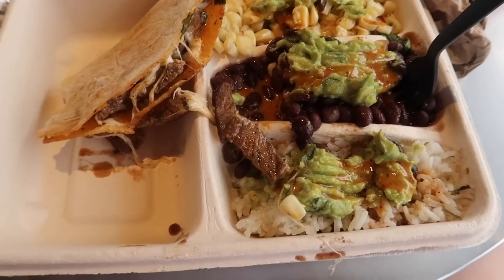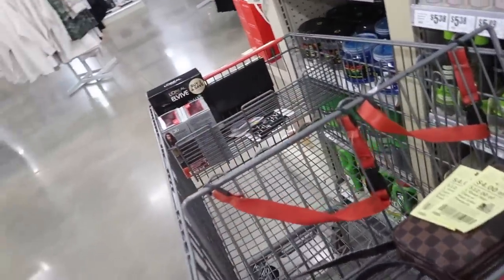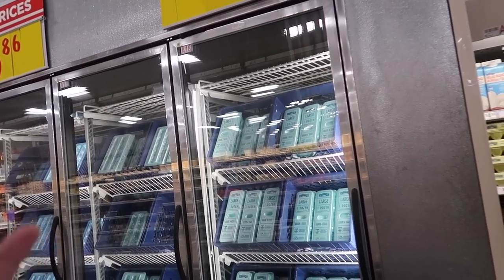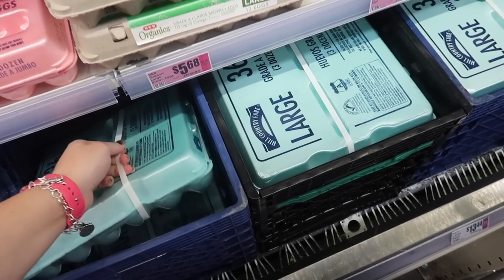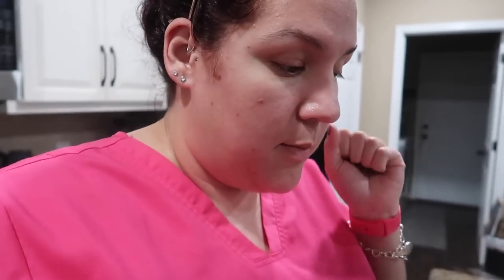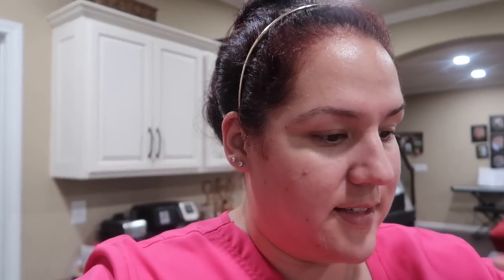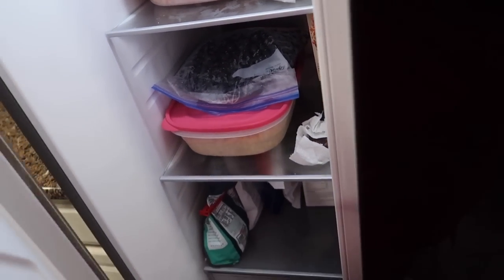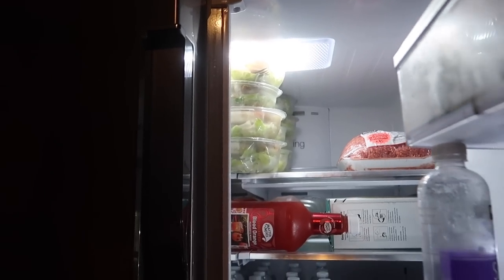Vlog: *January 15-17, 2023* ~Huge Financial Decision!~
Girl Scout Cookies!

Get $10 off your first 3 orders!

Get a $20 signup bonus when you spend $20!